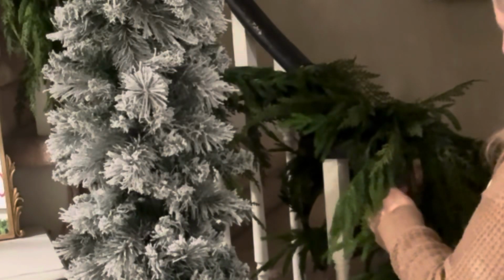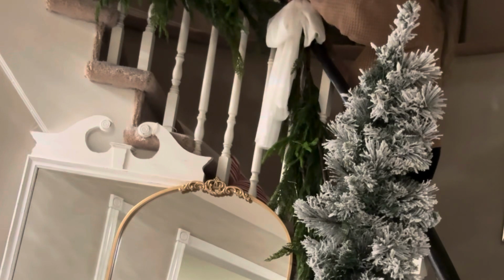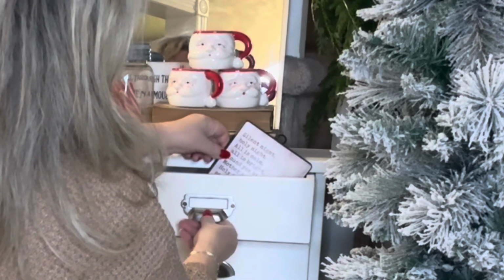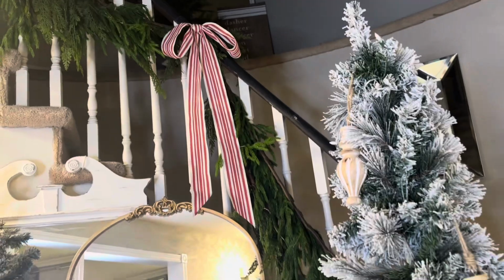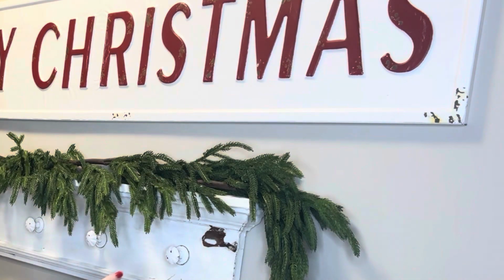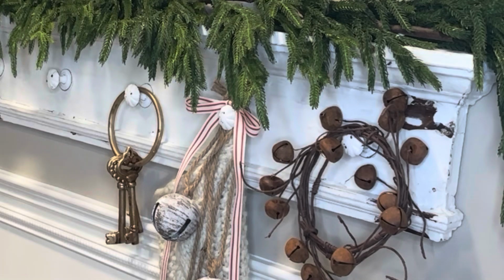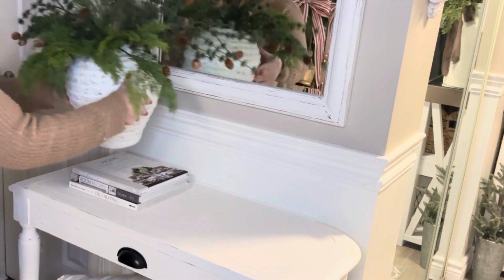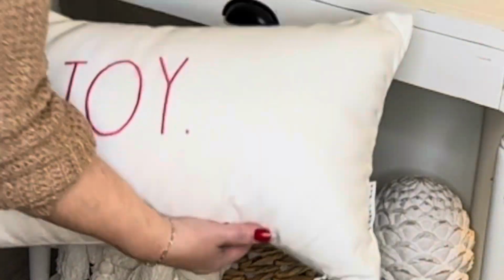NEUTRAL AND WHIMSICAL CHRISTMAS ENTRYWAY 2023 PART 3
The hallway is finally decked out with neutral and vintage ,whimsical holiday touches !

I’m glad you’re joining me today to share my decor ideas .
Thank you all again for watching

pink_glitter_and_glam
SLSty_le